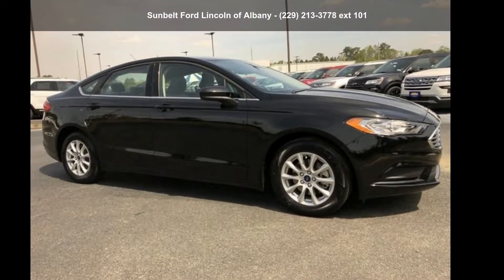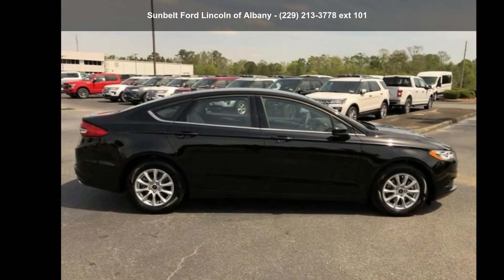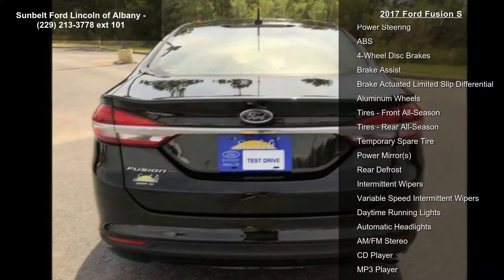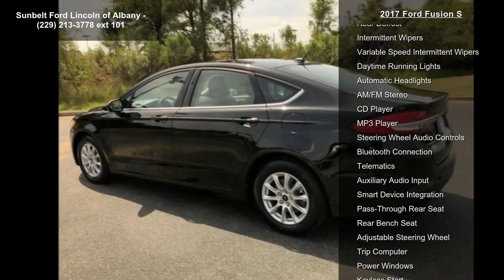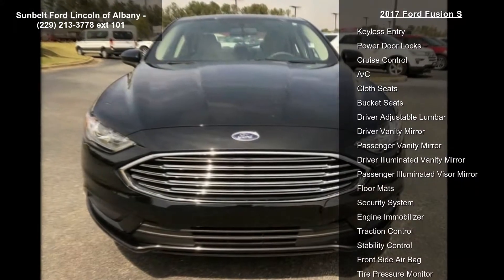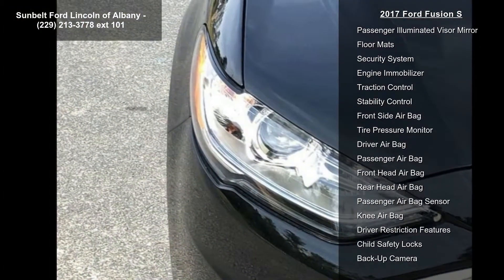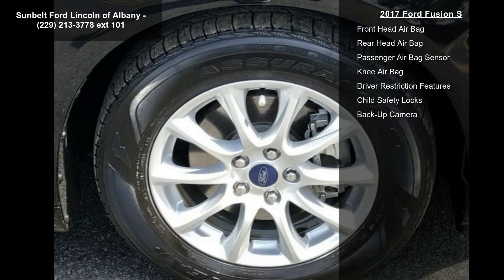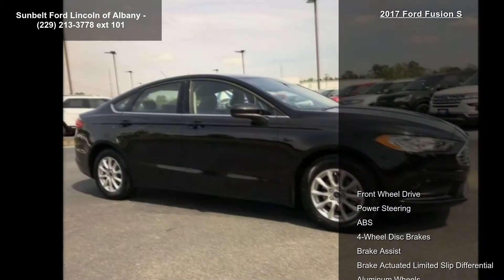2017 Ford Fusion S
If you've been looking for just the right vehicle, then stop your search right here. This vehicle won't be on the lot long! It comes equipped with all the standard amenities for your driving enjoyment. This 4 door, 5 passenger sedan still has less than 15,000 miles! Ford prioritized comfort and style by including: front bucket seats, remote keyless entry, and power windows. Under the hood you'll find a 4 cylinder engine with more than 170 horsepower, and for added security, dynamic Stability Control supplements the drivetrain. Our sales reps are knowledgeable and professional. We'd be happy to answer any questions that you may have. Stop in and take a test drive!